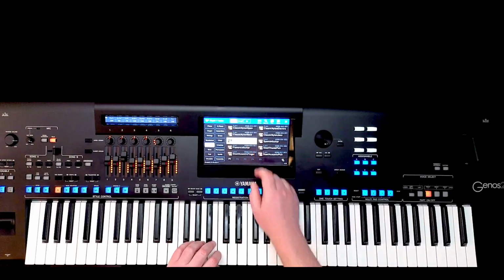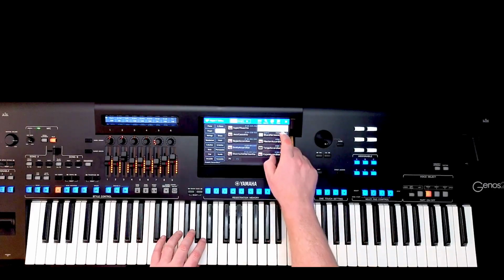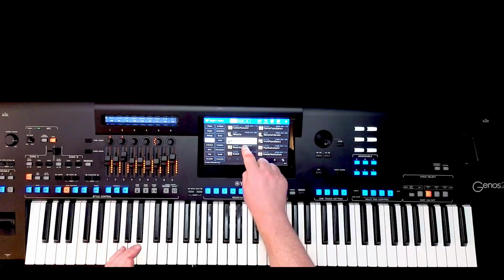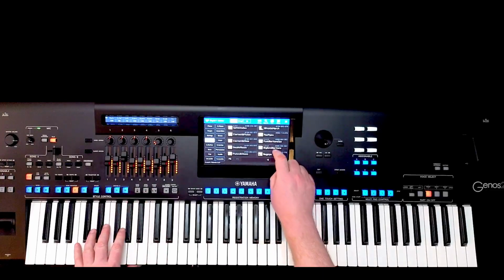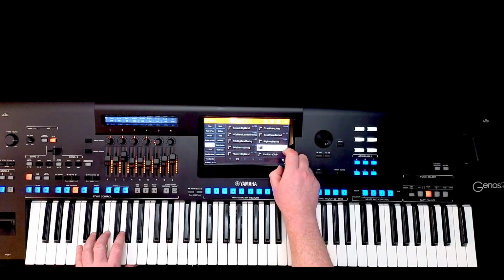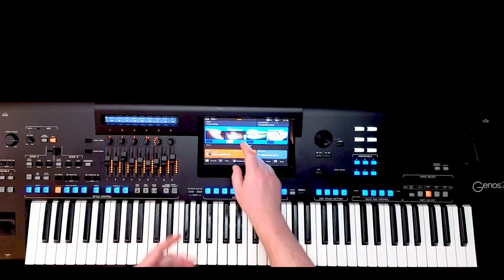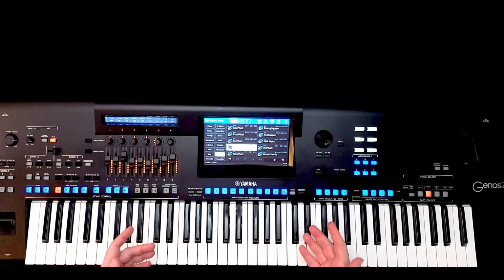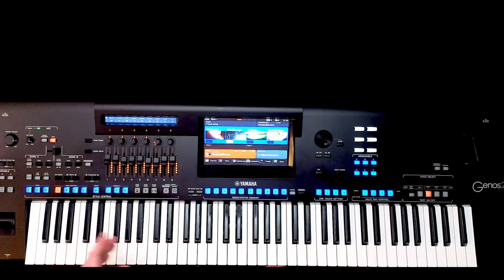Yamaha Genos 2 - listen to some of the voices Jan 2025!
Ive been away for a break and now back! Thanks to the viewers who dropped me a message over the festive period to say Merry Christmas and Happy New Year. I'm delighted to take you through some of the voices thanks to requests from viewers.
If you have a commend please leave a note below.